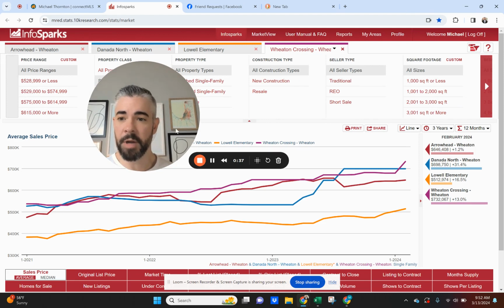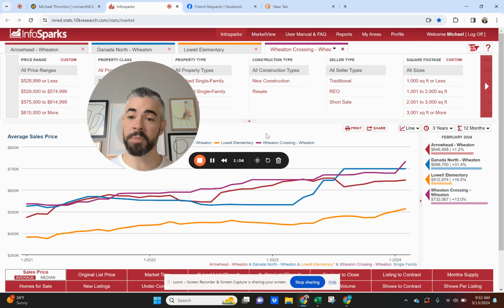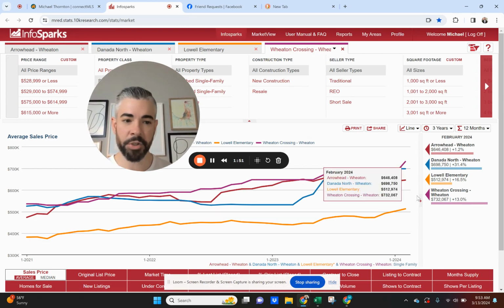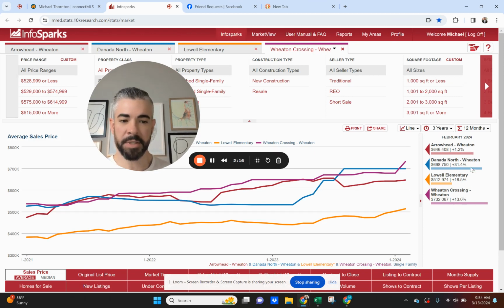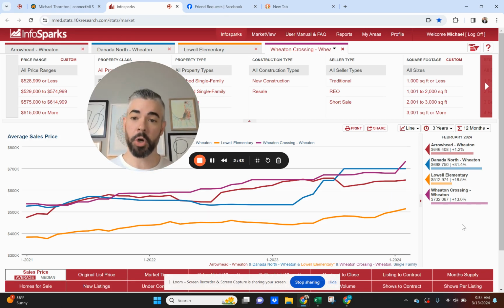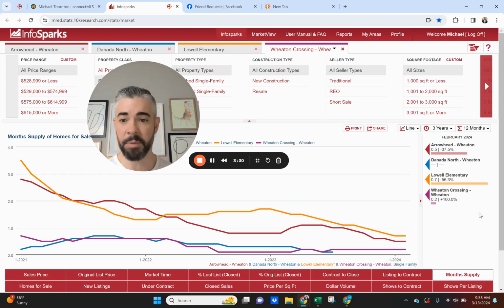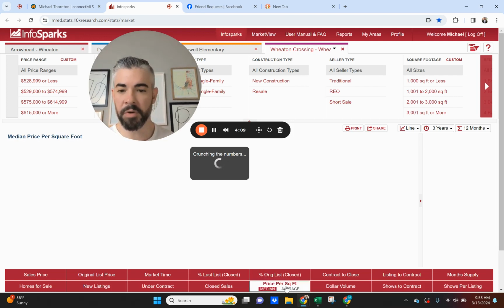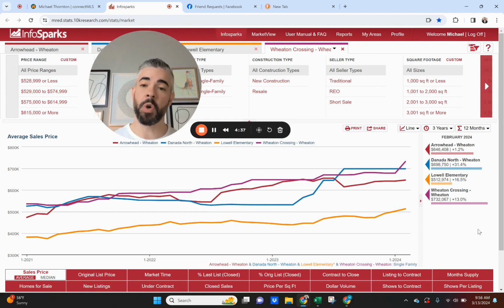Which Neighborhood to Choose in Wheaton, IL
Considering a move to Wheaton, IL and not sure the differences between neighborhoods? In this video, I break down a few popular parts of Wheaton and how they vary.

Michael Thornton is a top producing Realtor serving Wheaton, Glen Ellyn and the surrounding Chicago suburbs. His team has served over 125 families over the last two years and rank in top 1.5% of all Realtors nationally.
Michael Thornton looks forward to being a resource for you whether you're looking to buy, sell or invest in the Chicago suburbs!